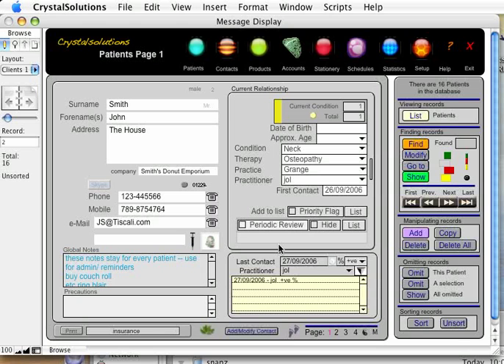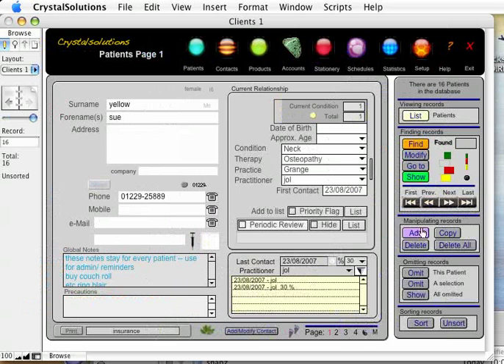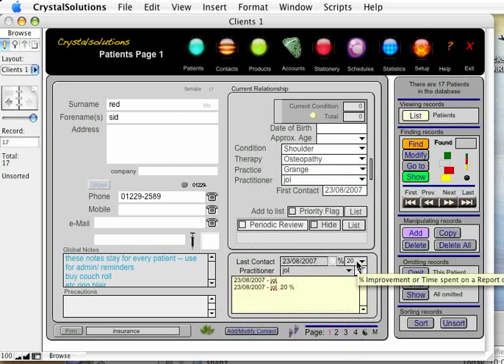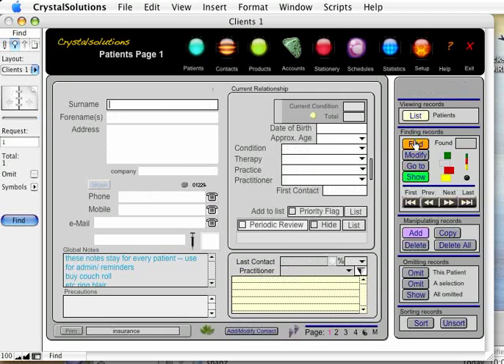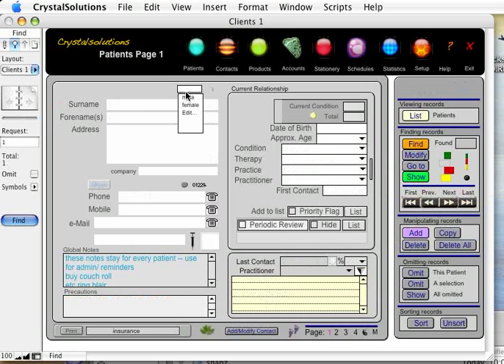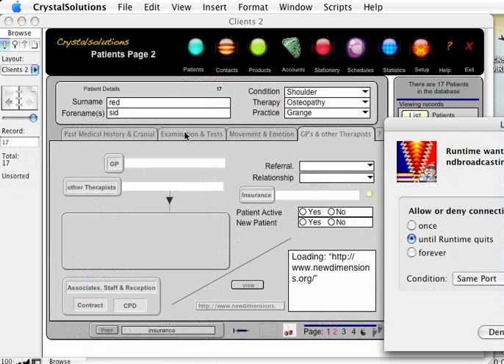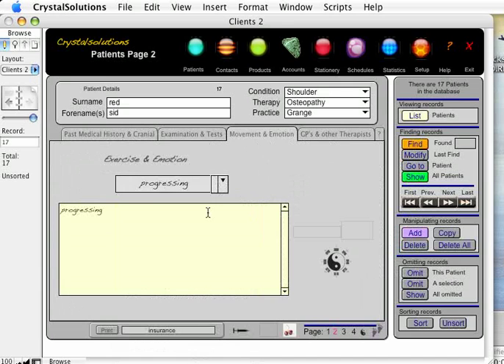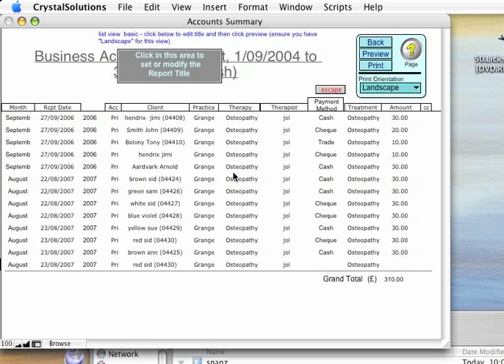CrystalSolutions Demo Intro & Tutorial 1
The best way, perhaps to learn the workings of the CrystalSolutions program for Alternative & Complementary Therapists, is to put in your patient's details, when you get home in the evening for a week or two ( takes 5 minutes an evening), so as to build up a meaningful database, which you can then search and use as required.